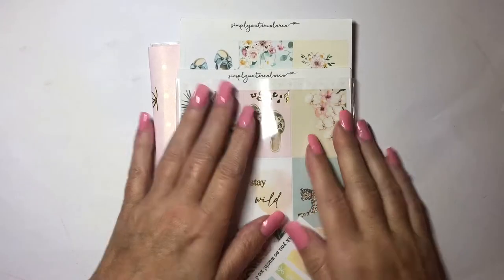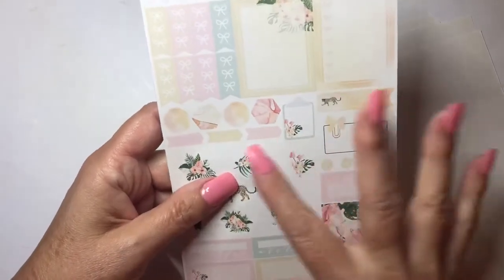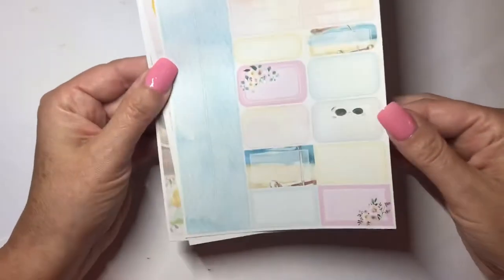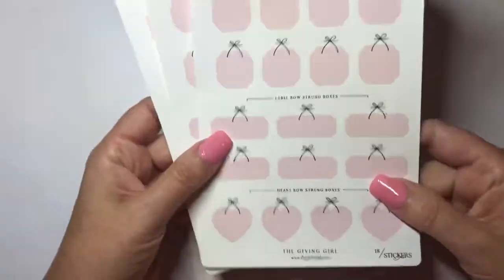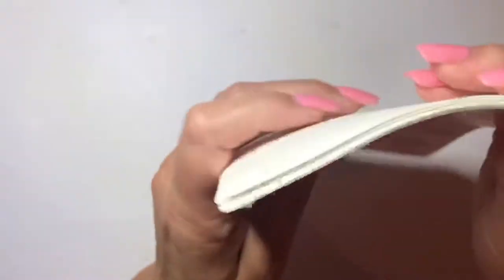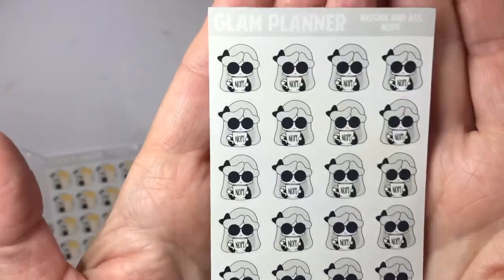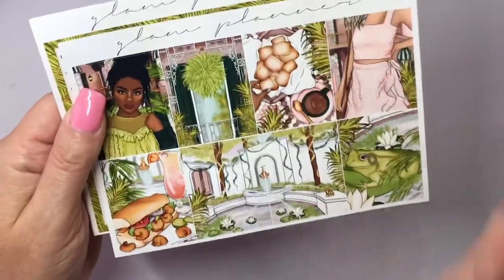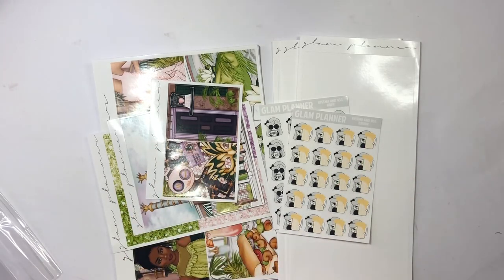Planner Sticker Haul | The Giving Girl, Simply Watercolor Co, & Glam Planner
Open Me!
Welcome to my Korner of the Planning World!  I hope you find some interesting content and please interact in the comment section.

Search- Kelli Gilchrist for many of the items I have purchased and/or still repurchase regularly!

Sassy Apple Studio

I have a Facebook page!  It's listed under Kelli Gilchrist and/or Inside The Korner.

I ALWAYS use Rakuten/Ebates when ordering online for cash back.  If you are not using it be sure to go sign up.  It's free and could not be easier.   I hope you enjoy this video.  I love you all!

My Favorite Etsy Shops:
K and Co XOXO
Katie Jo Collections
Lizzy Beth Bows
Ribbon and Nib
M Crystal Prints

This video is not sponsored. I purchase everything with my own money.
Lighting:  Ring light and tripod from Amazon